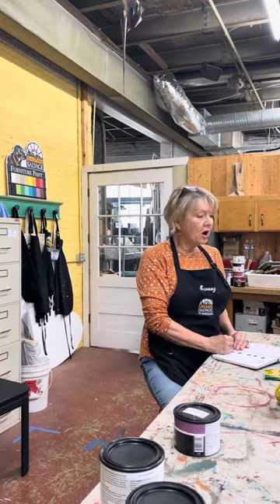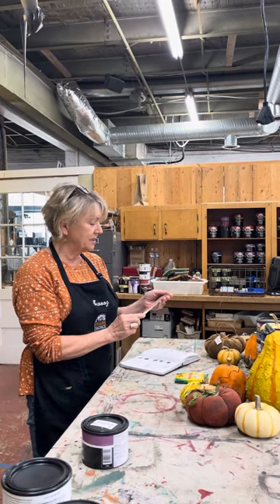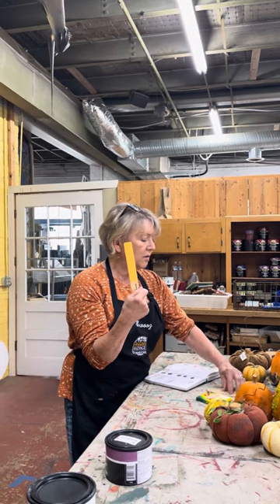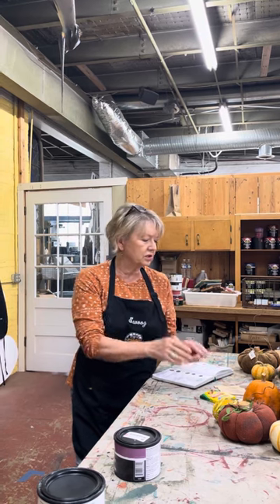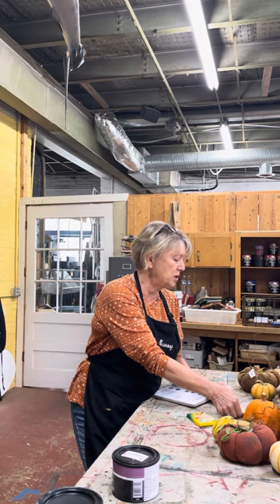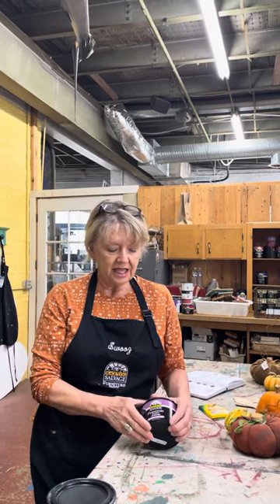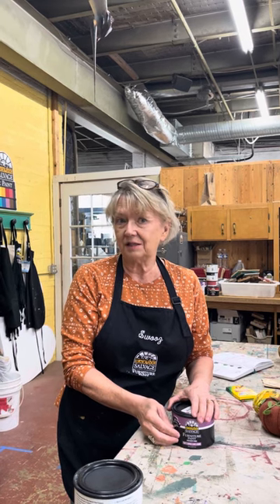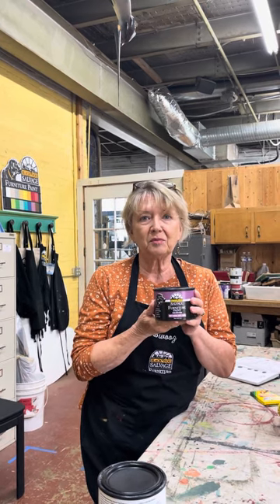Color Me Fall - October Paint Palette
Color Me Fall!

As we start making the sojourn back into our homes, I feel confident that you will find some seasonal comfort and joy in this collection. I have assembled seven, easily mixed, beautiful fall hues for this palette: Barn Red, Maple Leaf, Caution Dogs at Work, Acorn, Ivy, Flannel, and Plum.

Barn Red is one of my favorites. It replicates the color of old-fashioned “back country” barns. Not too bright, just a warm, earthy red. Mix up two parts I Need a Bandage with one part Dirt to achieve this color.

Maple Leaf is a deep red orange, just like the maple leaves that will soon turn and emblazon my yard as they float down to the ground. The maple trees in SW Virginia are true showstoppers. Create this color by mixing 3 parts I Need a Bandage with one part Caution Dogs at Work.

Caution Dogs at Work is a bright, fresh, tangerine orange that adds the perfect pop of color to any fall mix.  It’s also our premixed color spotlight pick for October.

I can usually forecast how cold and snowy our winter will be each year in the Roanoke Valley by the number of acorns that drop, and when they fall (and so far, a good number have already been “pinging” my metal roof!) Acorn is the name of our warm brown hue in this palette. Mix it using two parts Dirt plus one part Baby I'm Amaized.

The ivy around my deck always appears greener in the fall, perhaps because I set my carved pumpkins in front of the bed. The orange of the pumpkins next to the green ivy visually complement each hue and intensify the colors. To create this deep ivy green, mix two parts Go Green with one part Dirt.

Soft and comforting, well-worn flannel shirts are my go-to when the temps start to drop. Our blue Flannel is a deep but soft blue created with 2 parts Blue Ridge and one part Dirt. This color is dedicated to my father, Lee Boyd. He would have been 97 this year. He always wore a flannel shirt of this color when working in his beautiful yard.

Plum is the last, but not least, of the "Color Me Fall" palette. It is a deep and rich purple, just like a juicy plum. One-part Blue Ridge added to one part I Need a Bandage will give you this yummy purple.

Color Me Fall gives you all the fall colors in easy to “Mix it Up” recipes. Remember that a "part" can be a teaspoon, a cup, a pint, or a quart depending on the size of your project, but you must keep your "parts" the same in order to achieve the desired color recipe.

Have fun with this palette. My hope is that this new collection of color recipes will inspire you to color to your fall in a fresh, new way.  As always, please send me before and after pictures of your projects.

Have fun Mixing it Up!

Susan Hudson

Black Dog Salvage Furniture Paint is completely mixable which means you can create your own colors using any of the pre-mixed hues.

Adding Clean Canvas (our true white) will allow you to create a “tint” or lighter shade of any of the colors. Adding Black Dog Black will allow you to create a “shade” or darker hue of any of the colors.

With 16 gorgeous pre-mixed colors, the color combinations are endless!

PAINT DESCRIPTION
Black Dog Salvage Furniture Paint is a water-based, low VOC, matte finish paint originally developed for our custom design shop. Our goal was to create a safe and easy-to-use paint that is customizable for our, and now your, furniture projects. Made in small batches in the USA, our paint line includes 16 pre-mixed colors, including a true black and white, affording you the ability to mix custom tints and shades. There is no limit to the colors you can create. Black Dog Furniture Paint dries to a velvety, matte finish and can be used on a multitude of surfaces, including glass, metal, wood, and ceramics. Black Dog Salvage Furniture Paint can be applied over paint, varnish, lacquer, or poly. Apply the paint to a clean surface using either the brush of your choice or a paint sprayer. Easily create distressed effects, washes, or bright, bold, contemporary finishes with our expandable palette.

FINISH YOUR PIECE WITH ONE OF OUR TOP COATS
When your project is completed, don’t forget to protect it with one of our topcoats. Guard Dog and Show Dog are water-based, interior Poly/Acrylic topcoats designed as durable final finishes for Black Dog Salvage Furniture Paint. Both topcoats can be applied by brush or sprayer, build quickly, and are self-leveling. We recommend Show Dog for use over white and pastel and colors as it will not amber. Both Guard Dog and Show Dog are available in matte and satin sheens.

Blackdogsalvage.com
@BlackDogSalvage on Facebook | Twitter | Instagram | YouTube